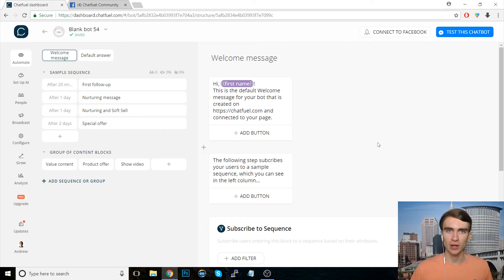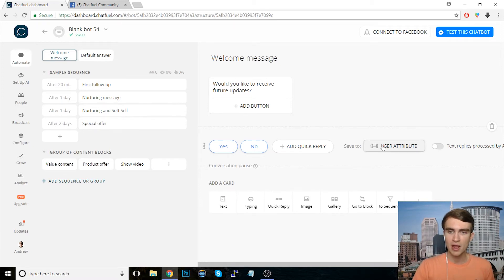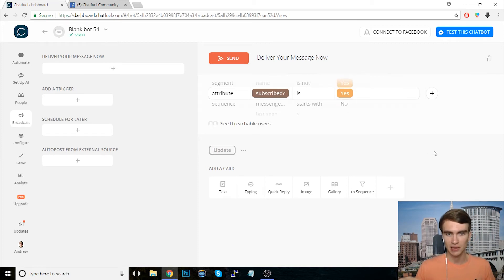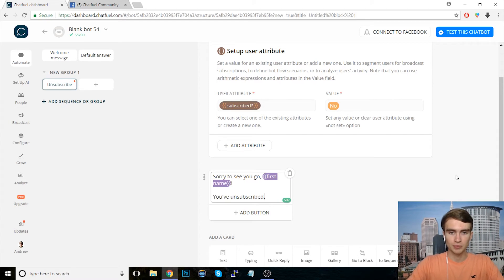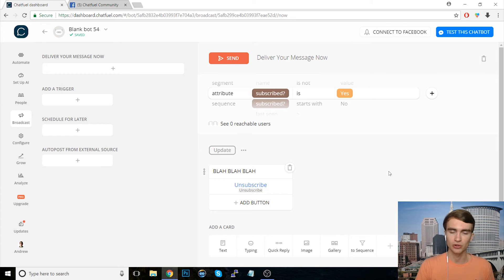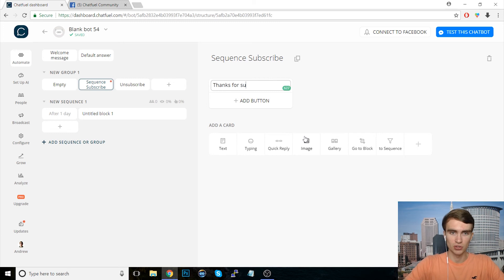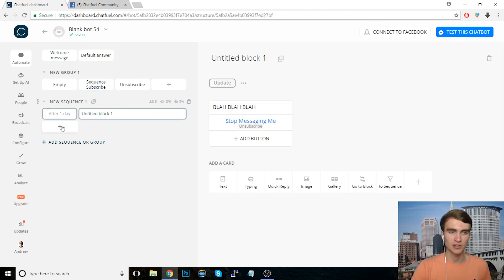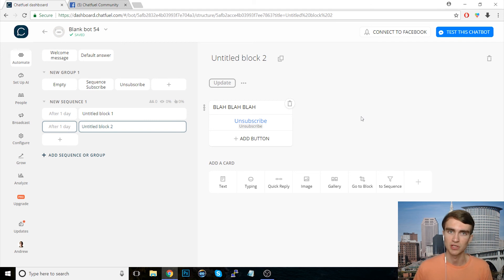Subscribing Users to Reengage Messages/Sequences in Chatfuel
The goal here is for you to reach relevant audiences and avoid negative feedback, like users complaining because they can't unsubscribe from your Messenger bot.

A common question is: What is the difference between reengage messages and sequences Find out,